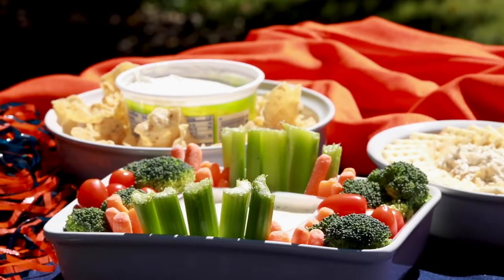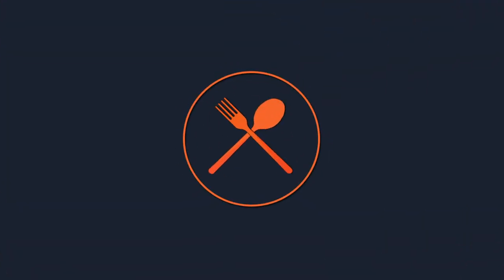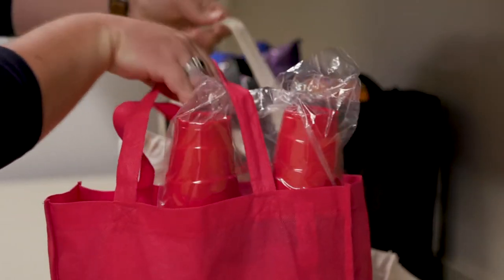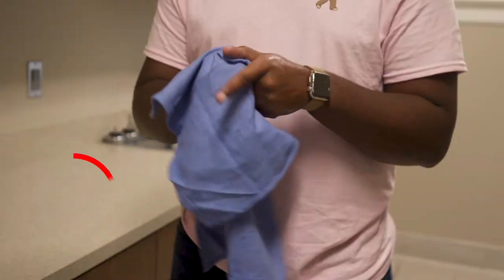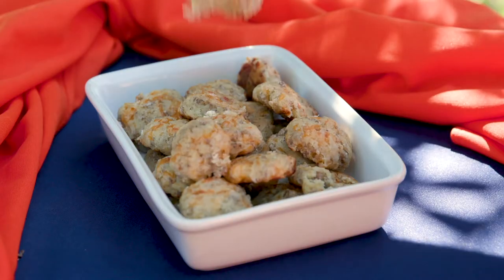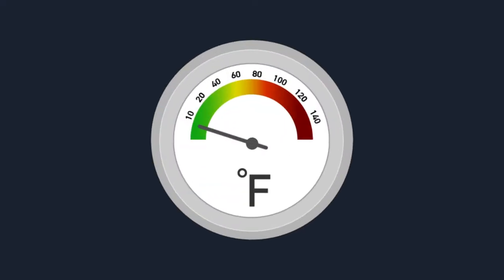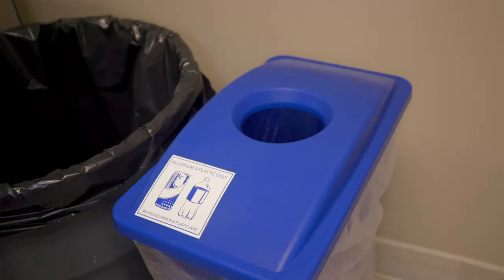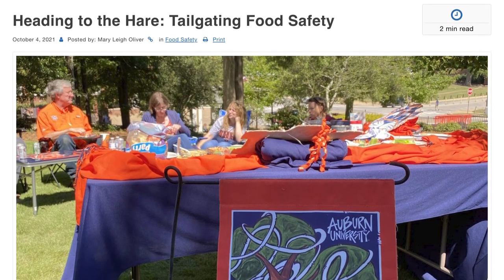Heading to the Hare: Tailgate Food Safety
Kick off the game in a safe, tasty fashion by following Janice Hall’s tailgate recommendations.